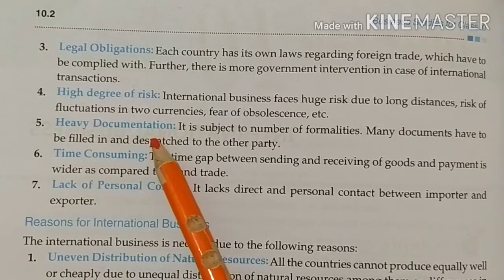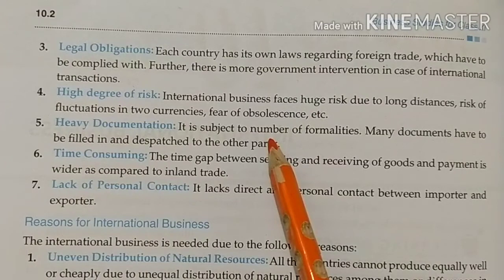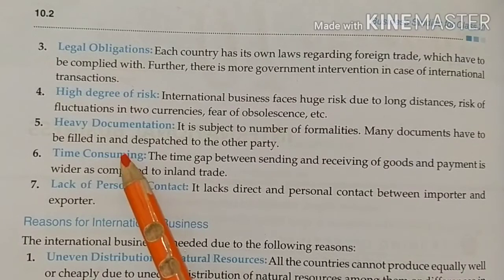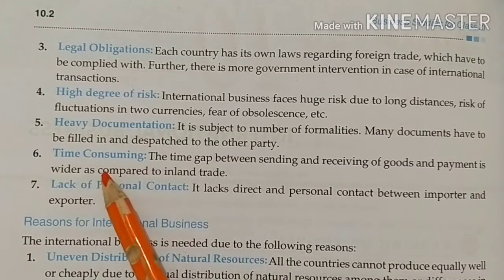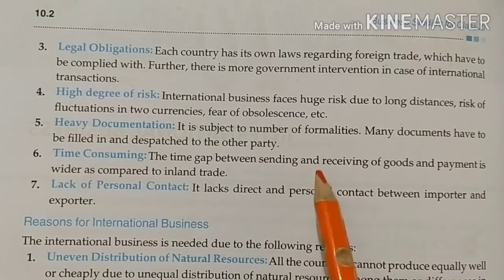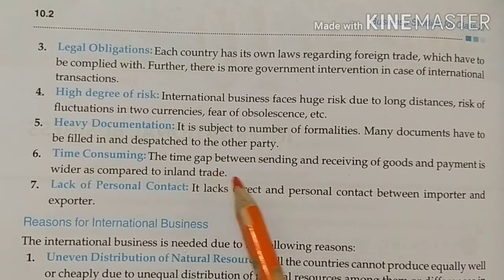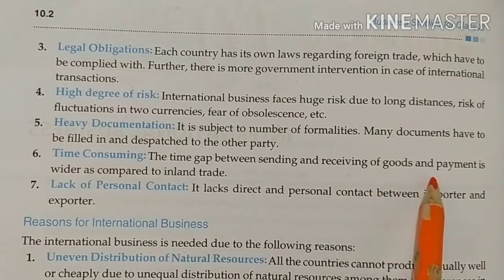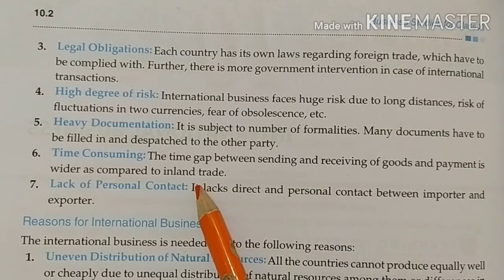11th Business Studies Ch :- 10 International Business Video 1